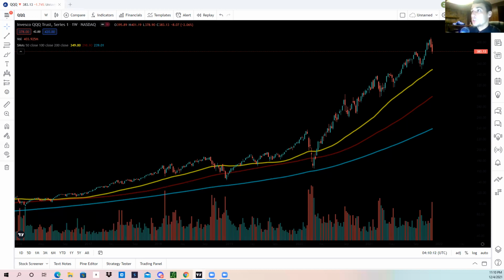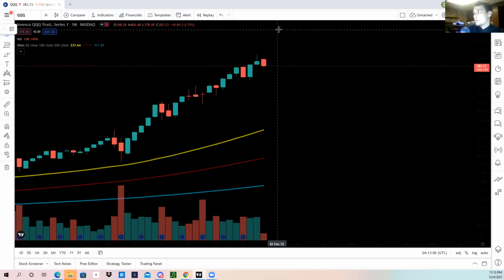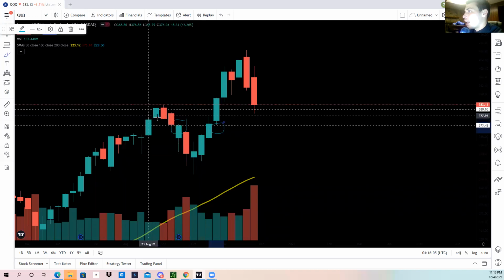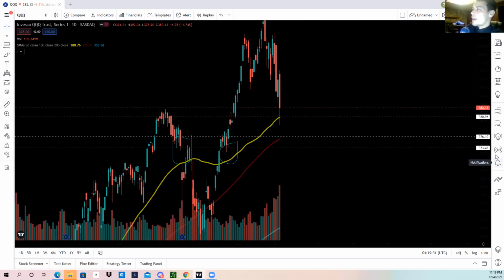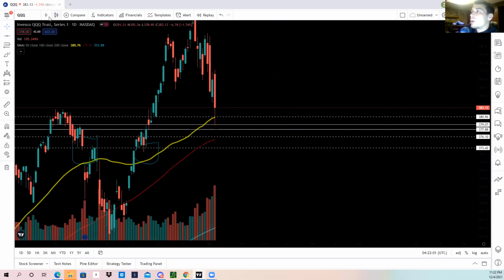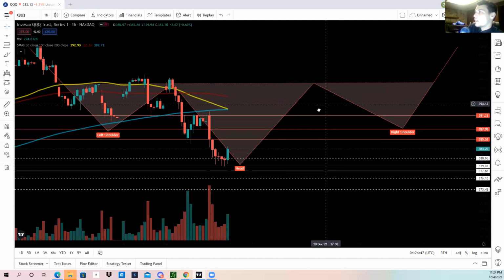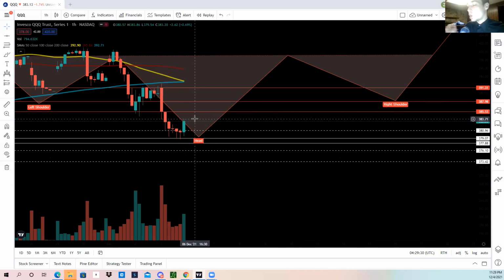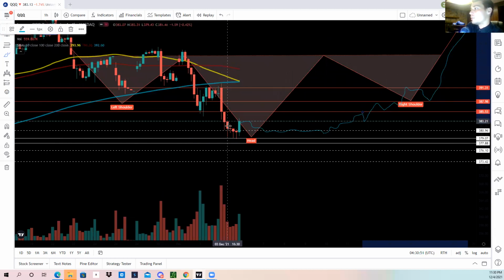Support and Resistance: Explained + Walkthrough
In this video I break down how to find support and resistance levels like a pro across multiple time frames.